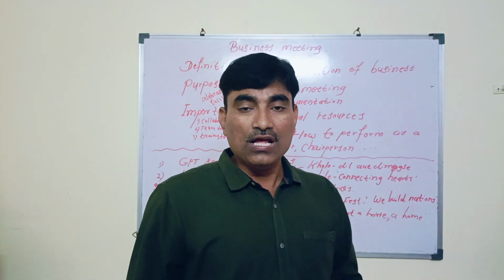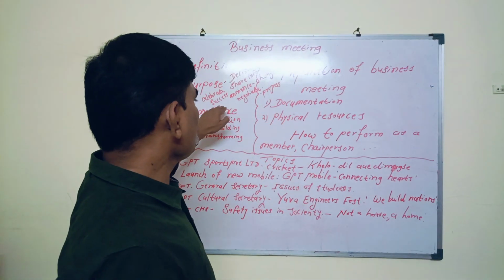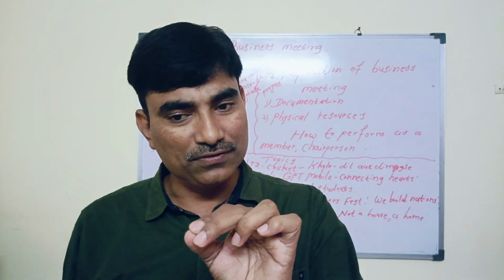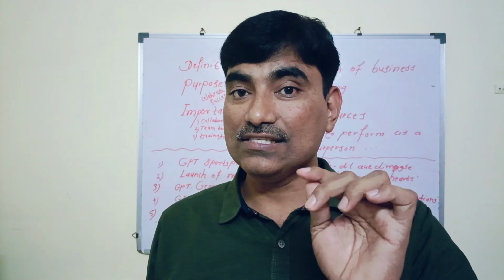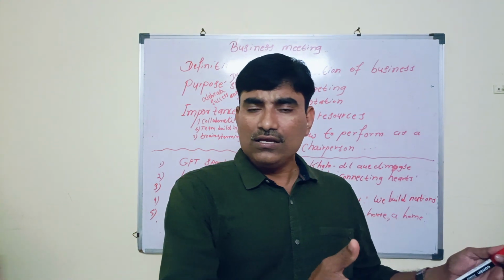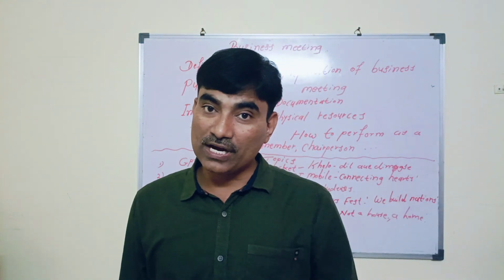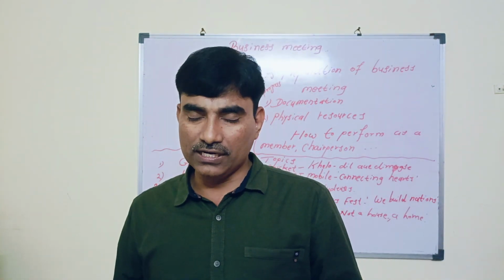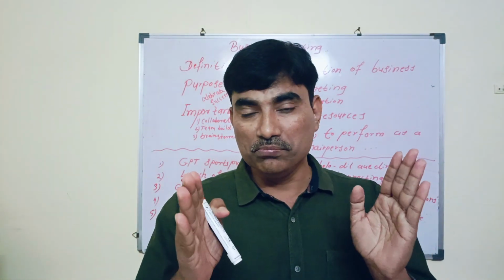How to win everyone in a business meeting?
Documentation of business meeting (Notice, agenda and minutes)
Preparations of business meeting, how to perform as a memeber, chairperson, how to open and close business meeting, topics of mock business meeting etc.